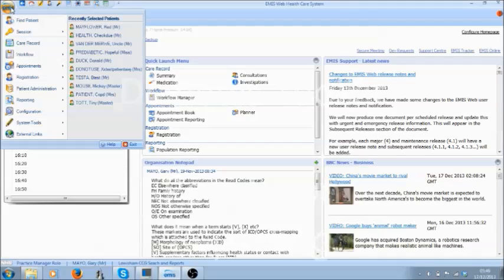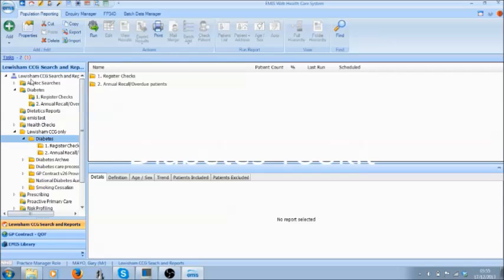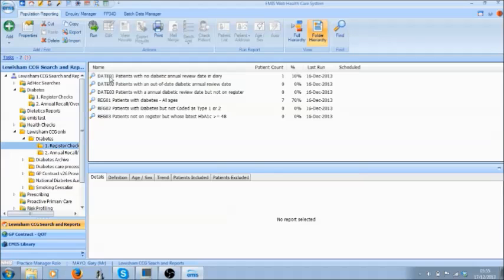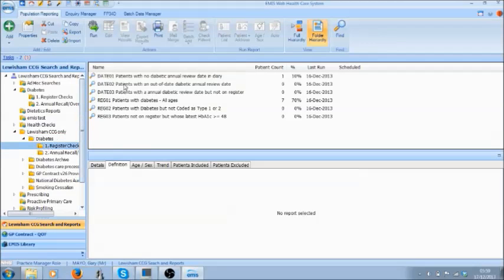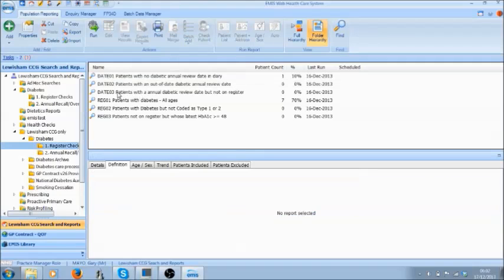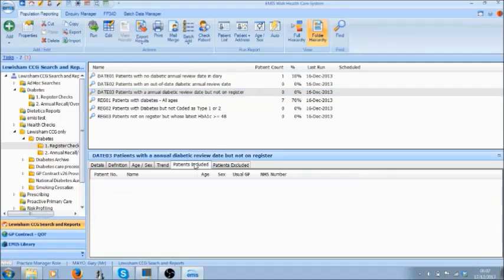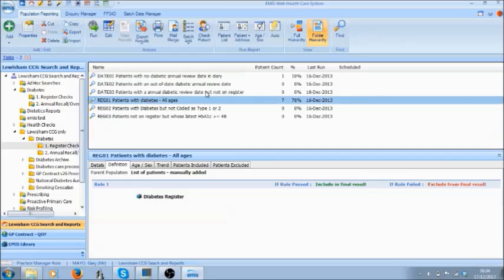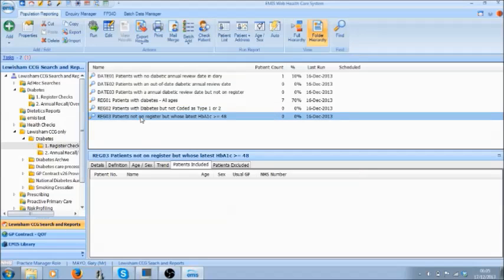Diabetes Toolkit Register Checks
Diabetes Recall - Register checks